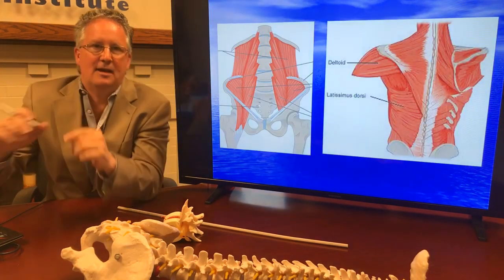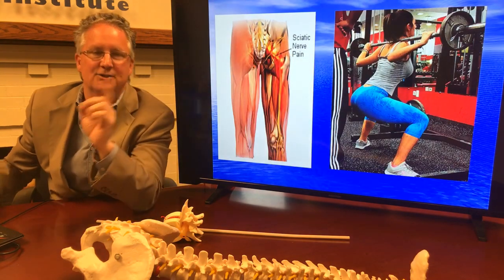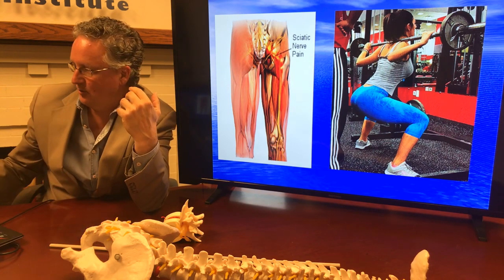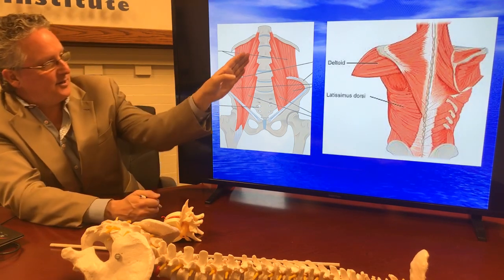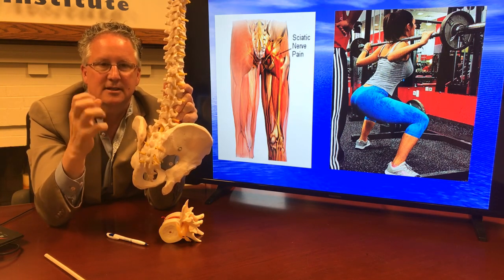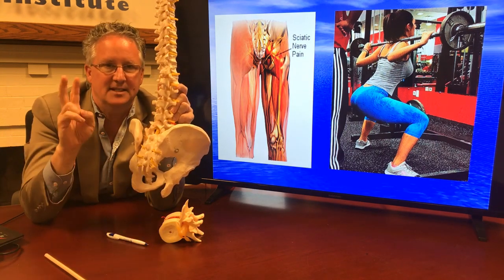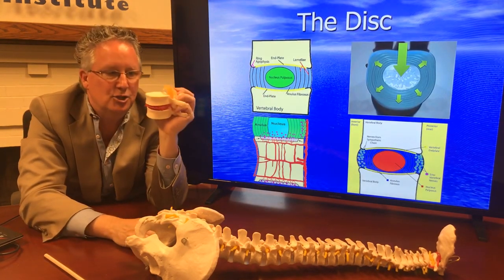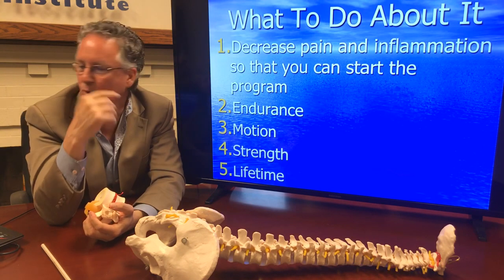The Most Common Muscle Weakness When You Have Back Pain, Herniated Discs And How To Fix It